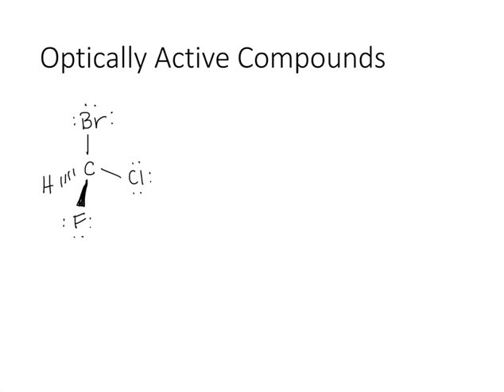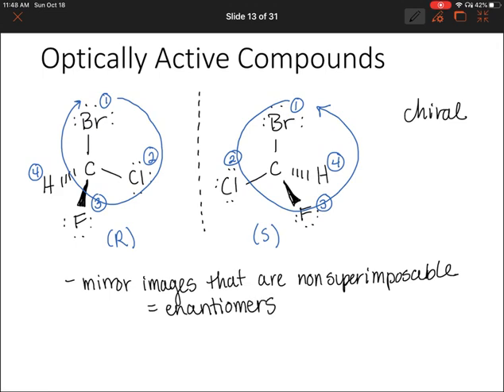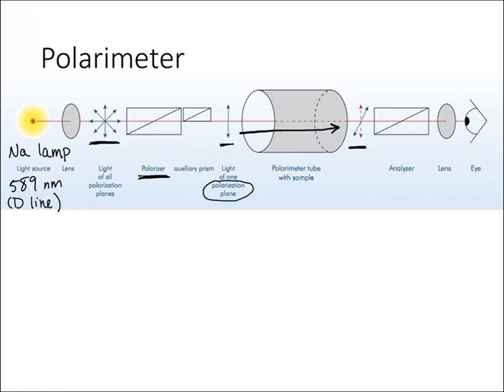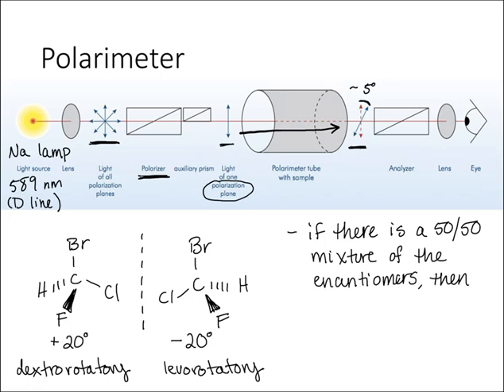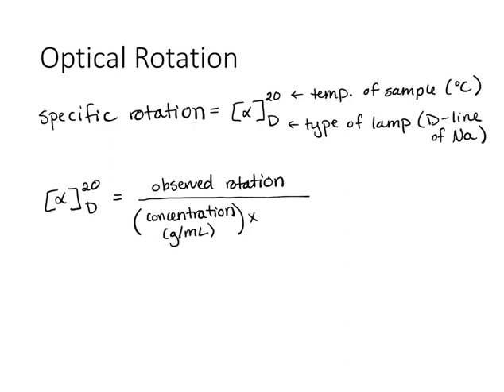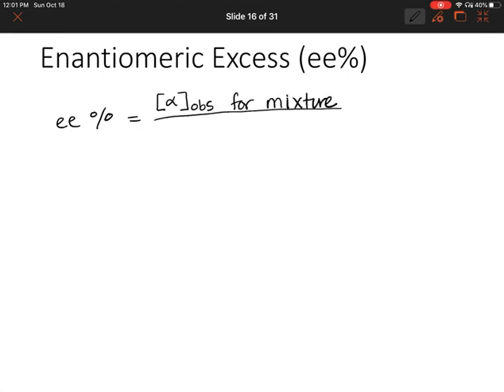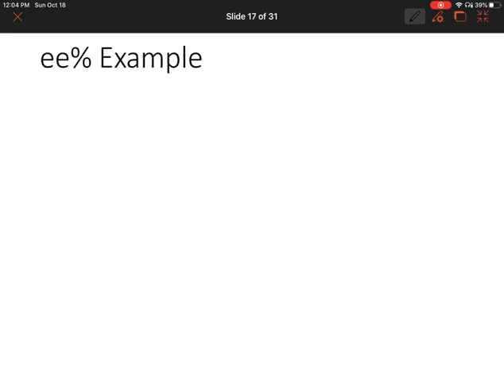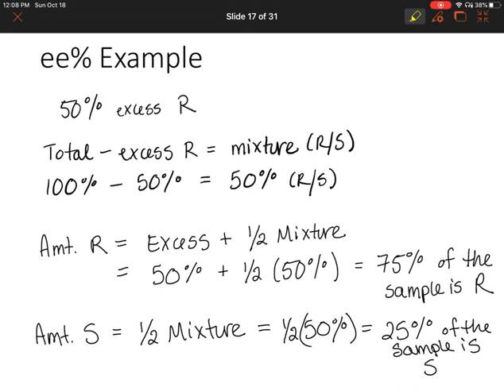TCC CHEM& 261 Polarimetry and Enantiomeric Excess